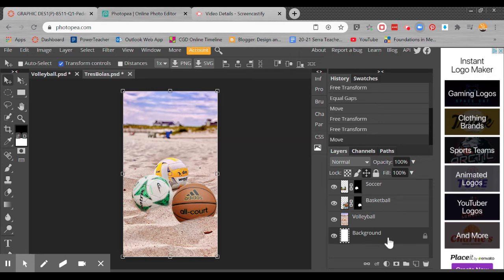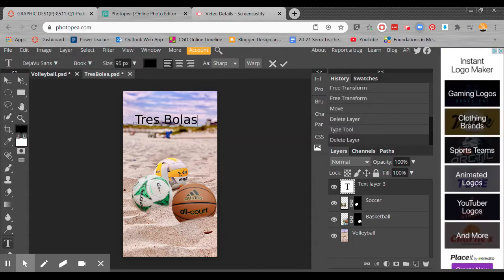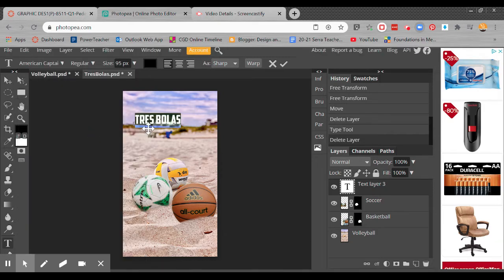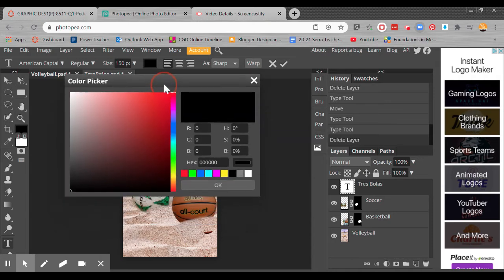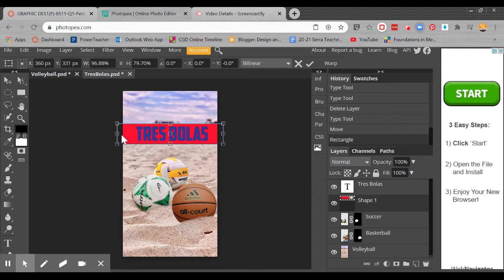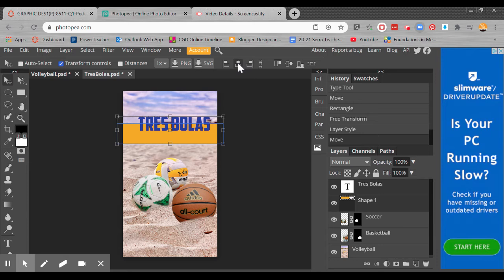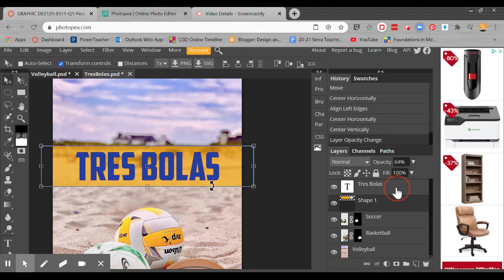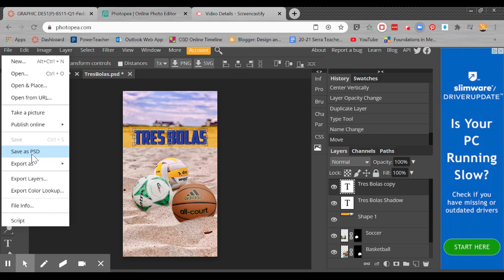Tres BolasP4_Text and Shape